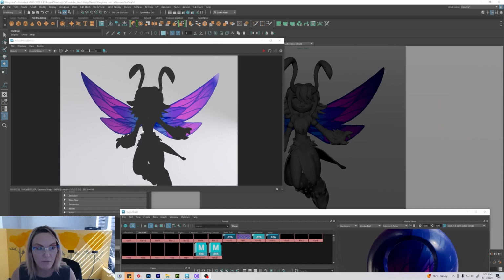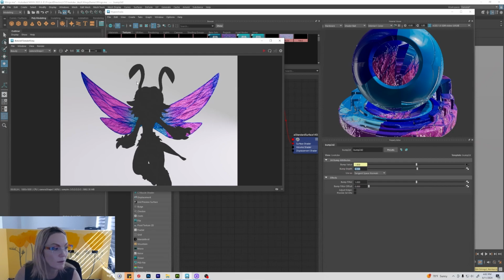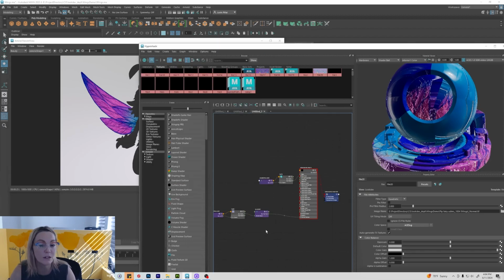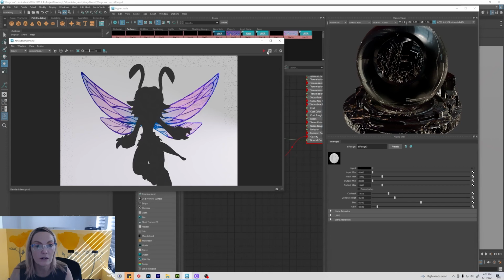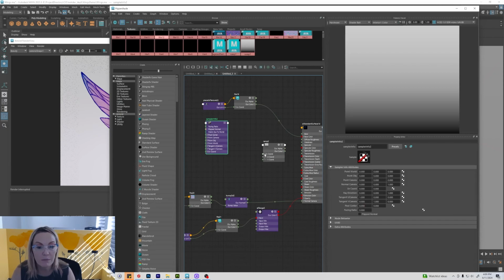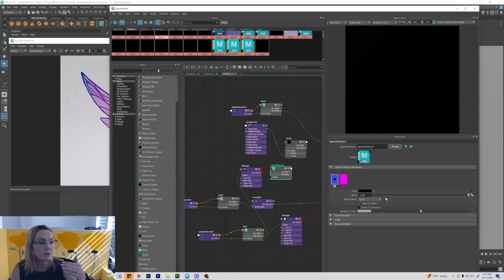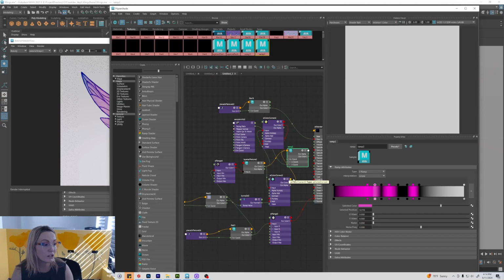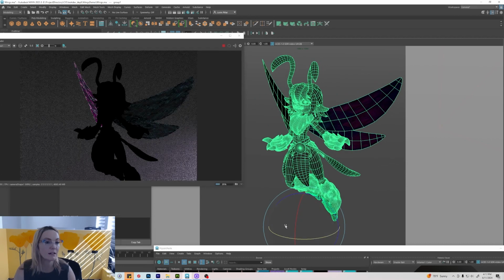Opacity Maps and Iridescence in Maya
How to use imported maps for opacity when using Arnold shaders in Maya, using the Range node (AiRange) to adjust black and white values to have the same map serve different purposes.
I also go over how to create an iridescent effect using a ramp texture plugged into the specular color.

Model by Alexa Horvath